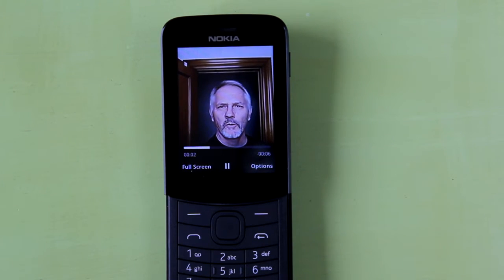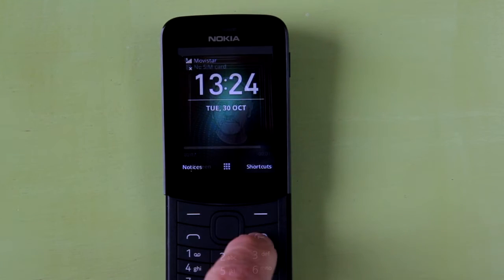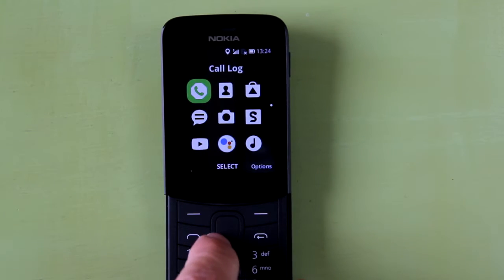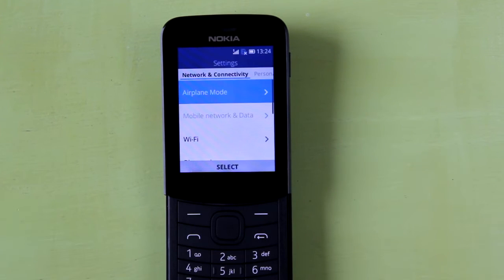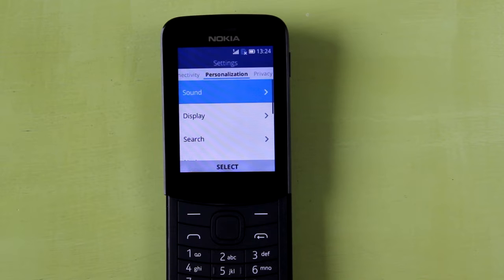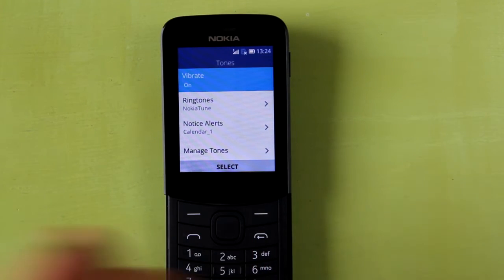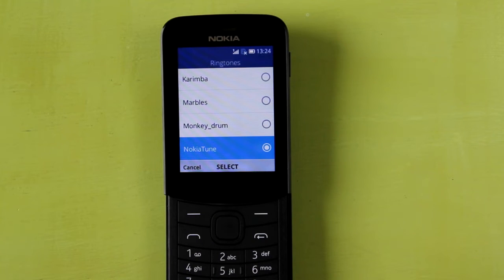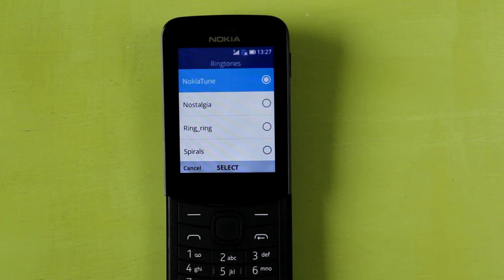Nokia 8110 4G Phone Ringtones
Listen to each of the Ringtones on the Nokia 8110 4G Phone.